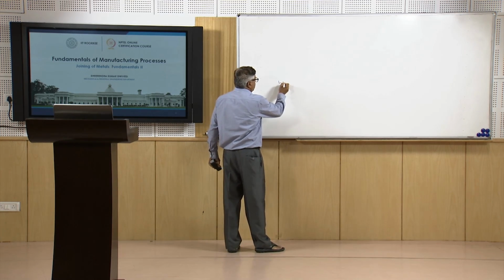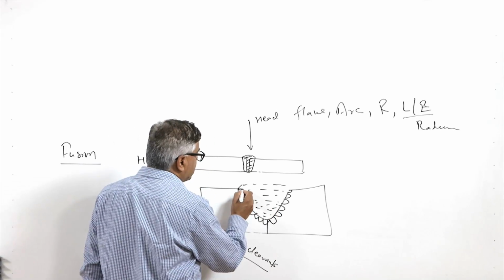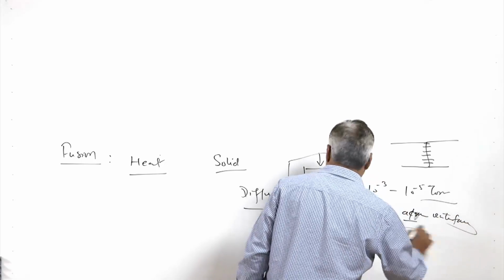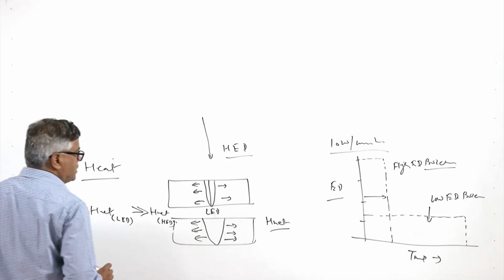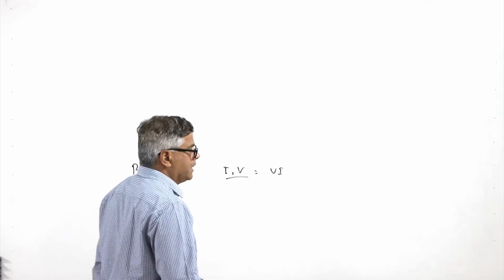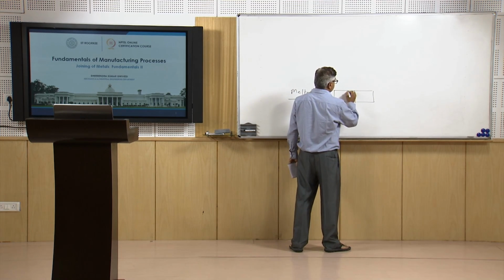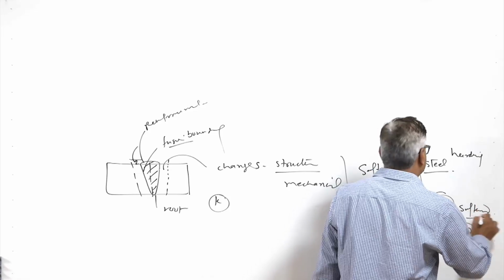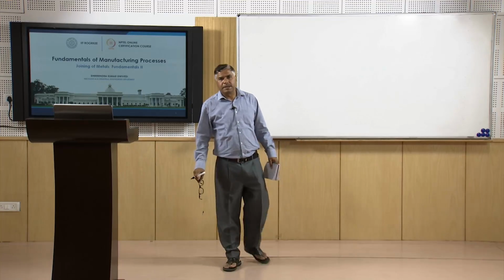Joining of metals: Fundamentals II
Basic aspects of welding such as heat input, power density in different processes and polarity have been discussed in this presentation.